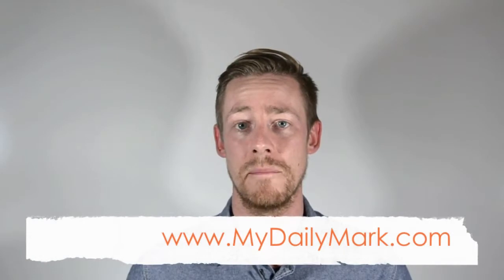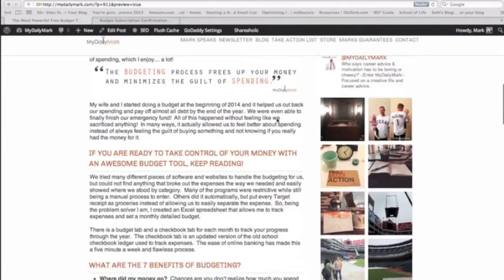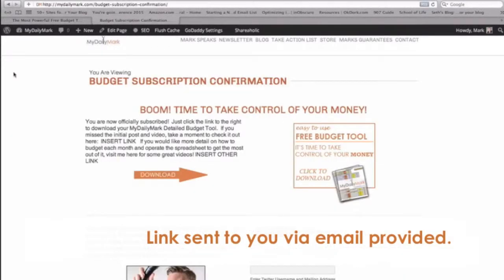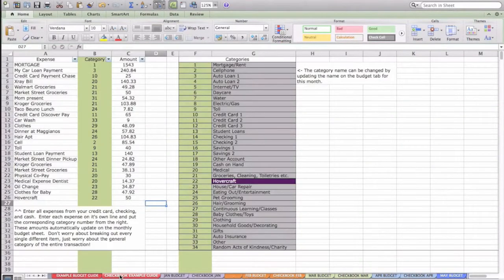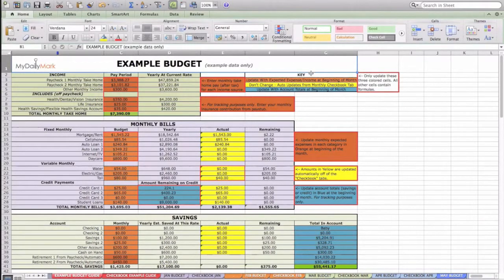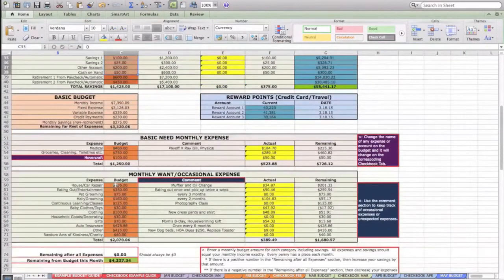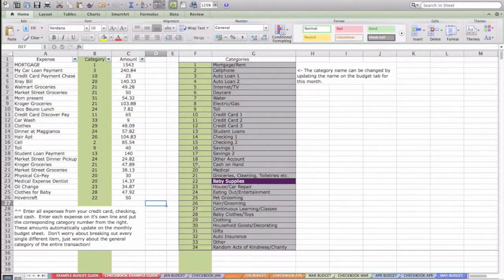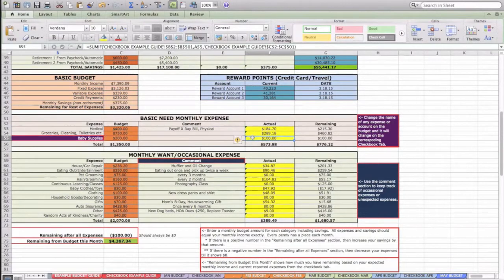Easy & Awesome Budget Tool HD 1 of 3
This easy budget tool takes 5 minutes a week and 30 minutes a month! The budget tool can be used by anyone as is or modified to fit even the most experienced budgeters needs! Mark explains the benefits of using an easy budget for couples, students, and really. everyone!

* Hit the cog/settings button to watch in HD for best viewing.